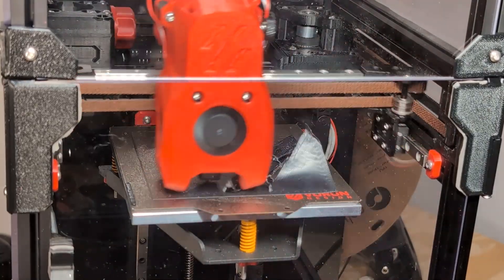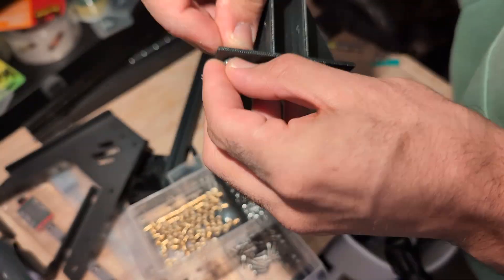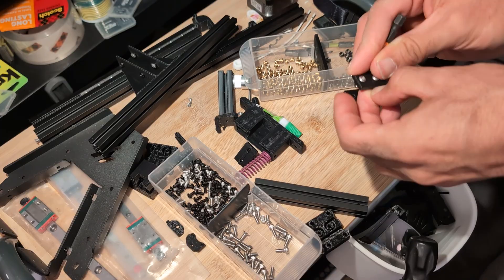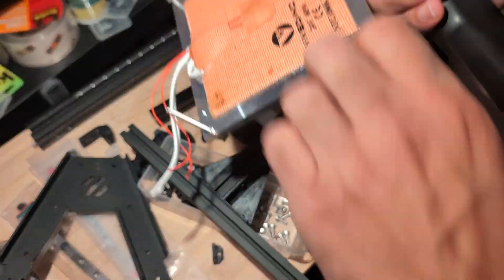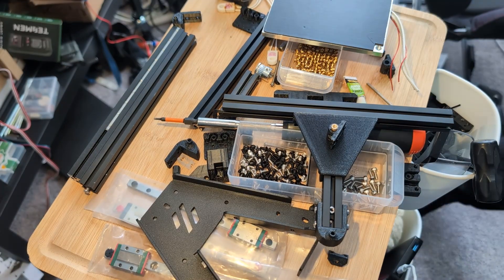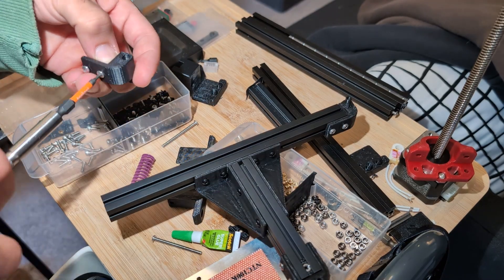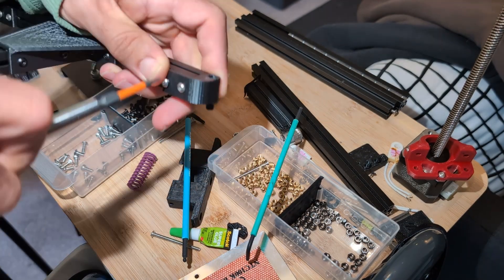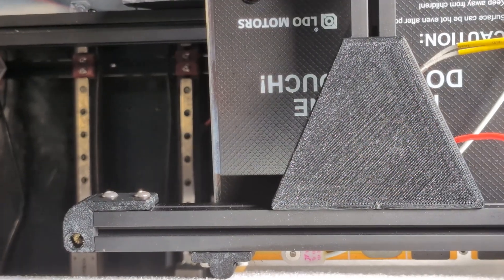The Perfect Bed for my Printer | Tri Zero Bed Assembly - V0 to Tri Zero conversion Part 1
Building the bed of my tri zero and going over some the of the decisions I made